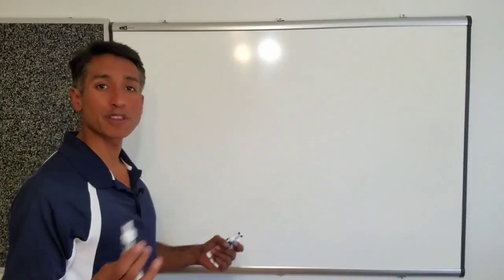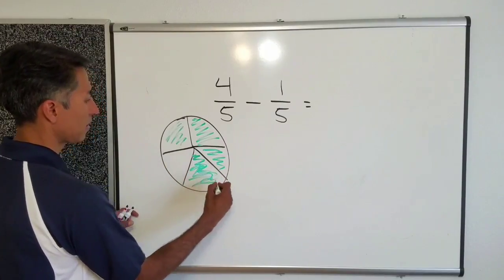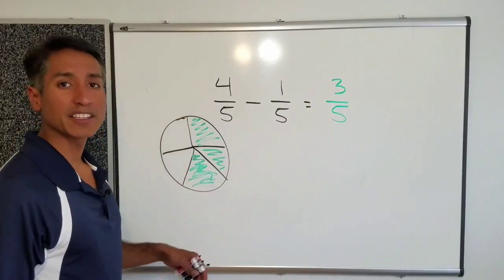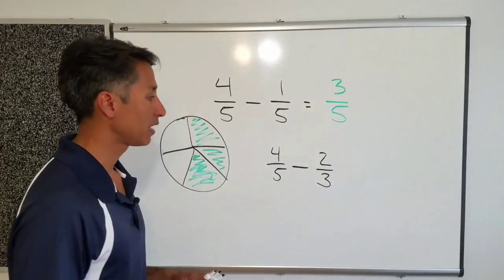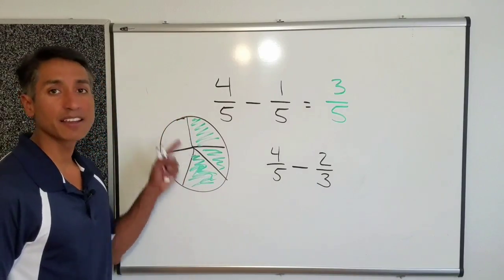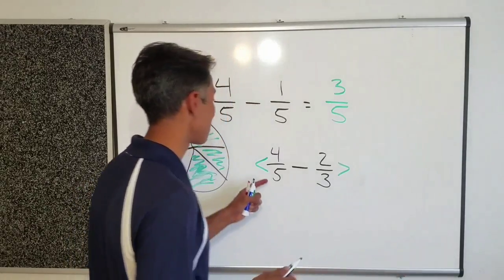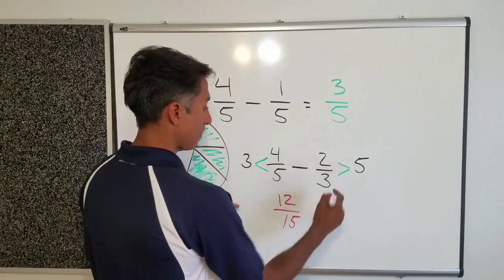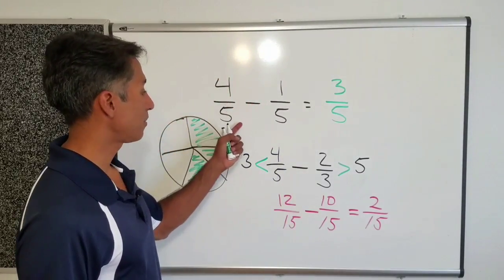Adding and Subtracting Fractions- Practical Math Series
Practical Math Series - adding and subtracting fractions.  Visit joshuaruderman.com to learn more about my classes.